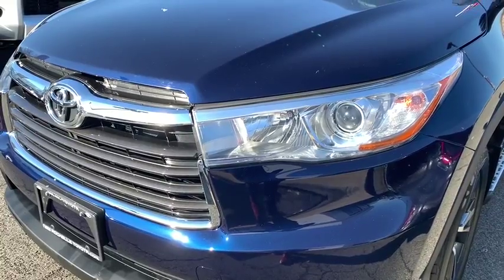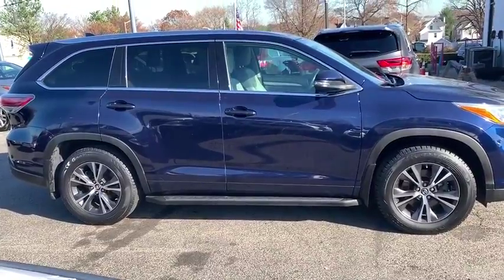2016 Toyota Highlander Bronx, Mamaroneck, Yonkers, Larchmont, Westchester, NY U33544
Nautical Blue Metallic Used 2016 Toyota Highlander available in the Bronx New York at Toyota of New Rochelle. Servicing the Mamaroneck, Yonkers, Larchmont, Westchester, NY area.
2016 Toyota Highlander XLE V6 - Stock#: U33544 - VIN#: 5TDJKRFH1GS341771

Toyota of New Rochelle
47 Cedar St

AWD XLE LOADED UP WITH A TOUCH TONE NAVIGATION SYSTEM* IN DASH CD CHANGER* LEATHER INTERIOR* HEATED SEATS* SUNROOF* BACKUP CAMERA* 1-OWNER LEASE RETURN WITH A CLEAN HISTORY AND NO ACCIDENTS THAT WAS SERVICED REGULARLY AND IS IN EXCELLENT CONDITION* 3 ROWS OF SEATS WITH 2ND ROW CAPTAIN CHAIRS* FOG LIGHTS* POWER LIFTGATE* SATELLITE RADIO* BLUETOOTH HANDS FREE PHONE SYSTEM* ALLOY WHEELS* ROOF RACK* USB/AUX IPOD HOOKUP* TRACTION CONTROL* STEERING WHEEL MOUNTED RADIO CONTROLS* CRUISE CONTROL* POWER DRIVER SEAT* DAYTIME RUNNING LIGHTS* PASSIVE ALARM* CD WITH AM/FM* POWER REMOTE KEYLESS ENTRY* ABS* POWER OUTSIDE MIRRORS AND WINDOWS* REAR VENTS AND CONTROLS* UNIVERSAL GARAGE DOOR OPENER* 5 STAR CRASH RATING* AWD THAT IS GREAT IN ALL WEATHER AND GETS UP TO 24 MPG* brbr brbrbr*NO DEALER FEES!!! NO PREP CHARGES, NO DESTINATION OR FREIGHT CHARGES, NO CONVEYANCE FEES, NOTHING!! THE PRICE YOU SEE IS THE PRICE YOU GET!! WE MARKET OUR CARS TO BE PRICED ONE OF THE CHEAPEST WITHIN A 500 MILE RADIUS TO EARN YOUR BUSINESS!!! NO TRICKS, NO GAMES!! HASSLE FREE EXPERIENCE!! brbr brbrbr*FULLY SERVICED BY TOYOTA CERTIFIED TECHNICIANS* 1 YEAR COMPLIMENTARY SERVICE AND 24 HOUR ROADSIDE ASSISTANCE INCLUDED* brbr brbrbr*TOYOTA CERTIFIED MEANS YOU GET FOR NO ADDITIONAL COST A 12 MONTH/12K MILE LIMITED COMPREHENSIVE WARRANTY* 7 YEAR/100K MILE LIMITED POWERTRAIN WARRANTY* 1 YEAR OF ROADSIDE ASSISTANCE* 160-POINT QUALITY ASSURANCE INSPECTION* CERTIFIED CARFAX VEHICLE HISTORY REPORT* NEW CAR FINANCING RATES* brbr brbrbr*WE ARE AFFILIATED WITH OVER 20 DIFFERENT BANKS AND FINANCE EVERYONE!!! RATES STARTING AT 1.9%* BAD CREDIT, NO CREDIT, 1ST TIME BUYERS ARE WELCOMED, WE WORK WITH EVERYONE! brbr brbr*ALL OF OUR CARS ARE FULLY SERVICED, INSPECTED, DETAILED, GASSED, CLEAN TITLED, AND COME WITH WARRANTIES* EXTENDED COVERAGE AVAILABLE* brbr brbr*ASK ABOUT OUR LEASE PROGRAM ON THIS USED CAR!!! DEALS ARE RIDICULOUSLY CHEAP!! SAVE THOUSANDS!!!*